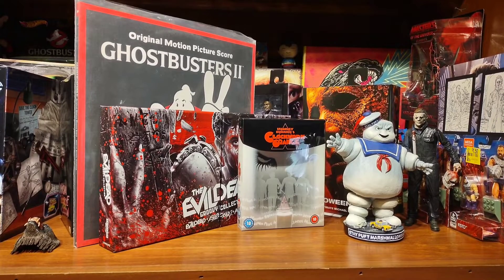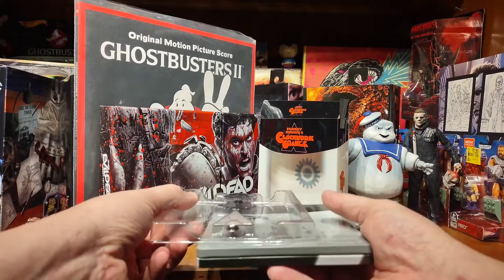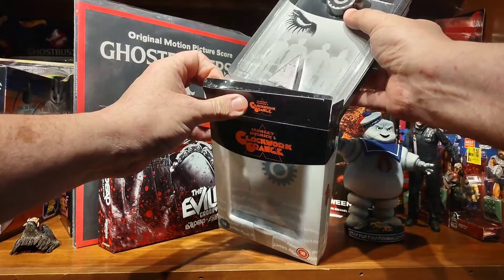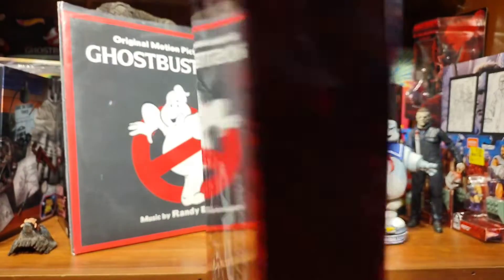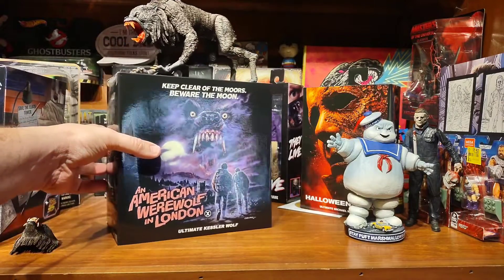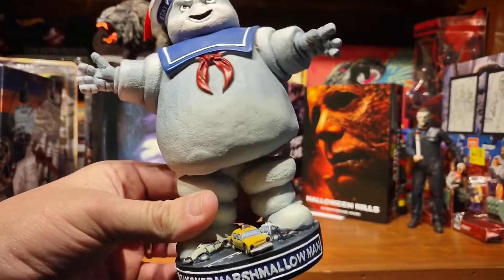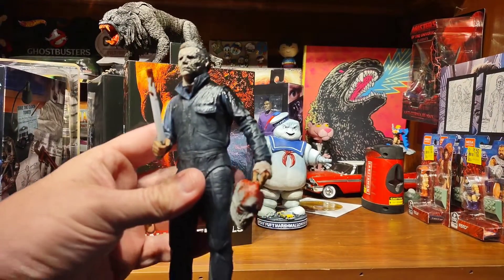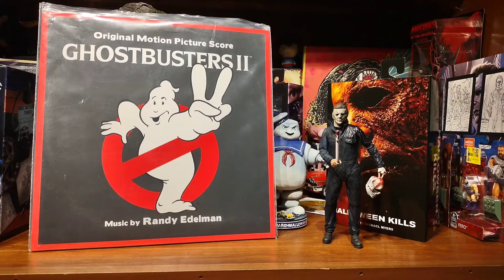Weekly Haul-11/21/21- NECA Stay Puft, Werewolf in London, Halloween Kills, Ghostbusters Vinyl & More